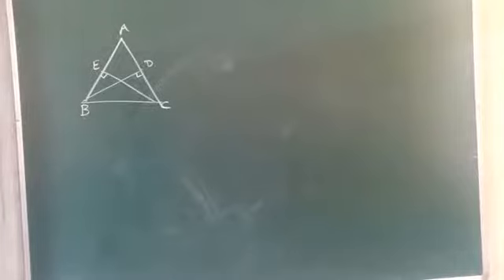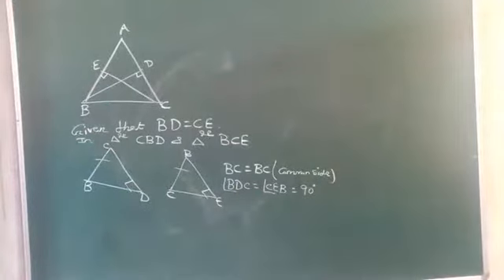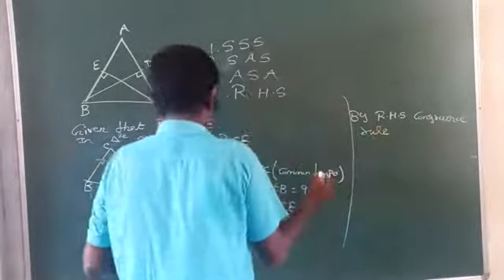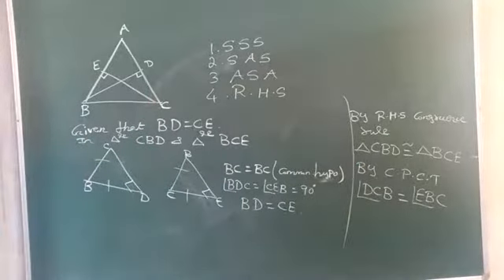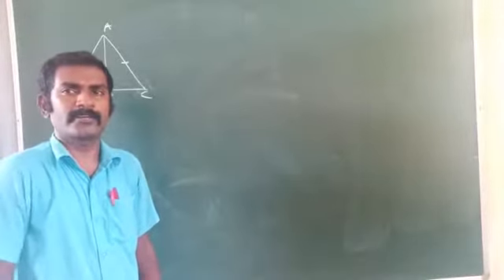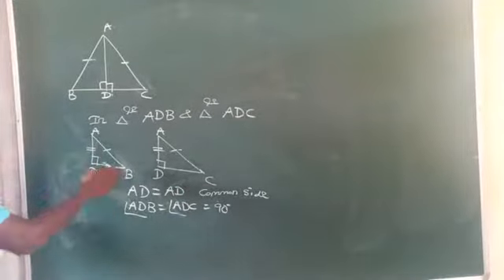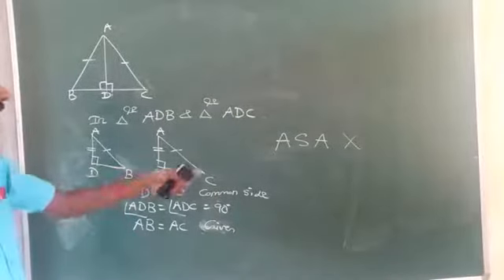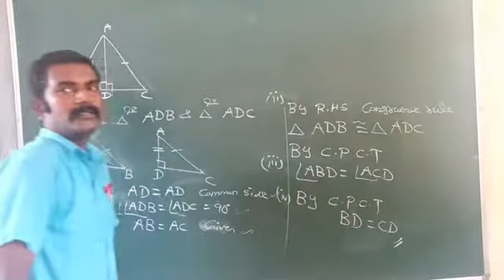Extra Questions based on Congruence criteria. Refer Page No 148